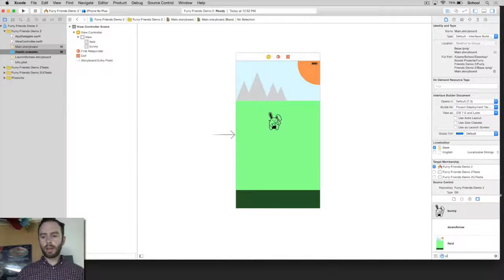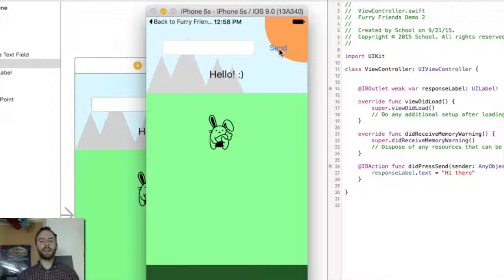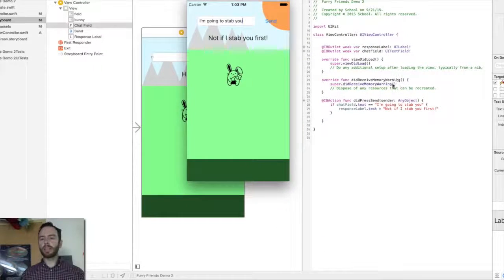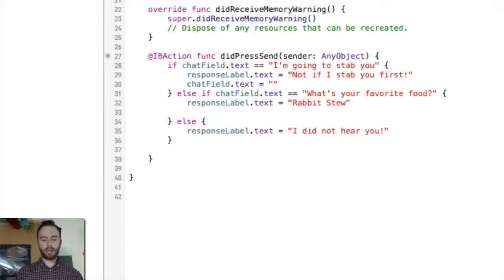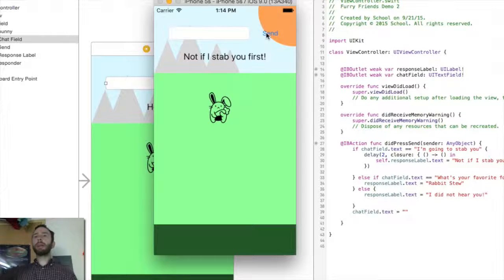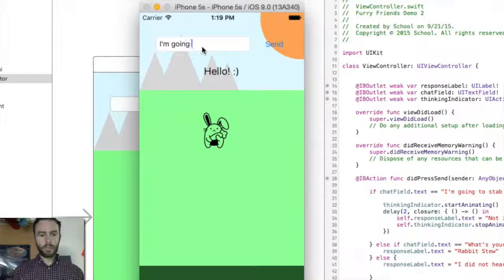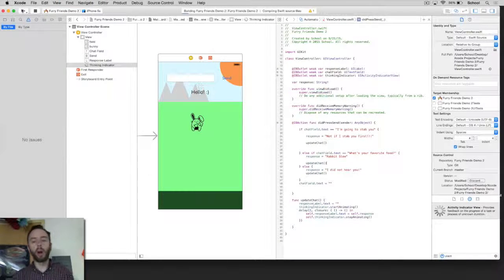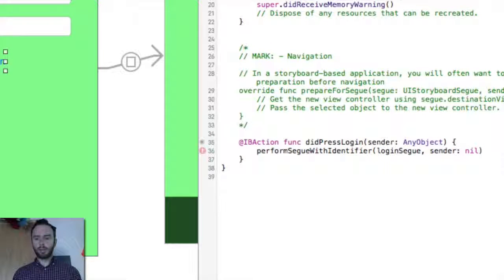iOS week 2 Furry Friends Lecture Part 2 Take 1